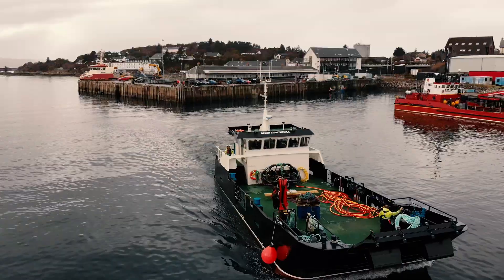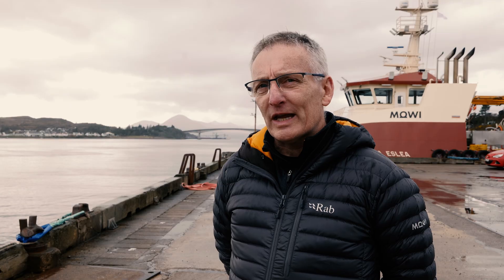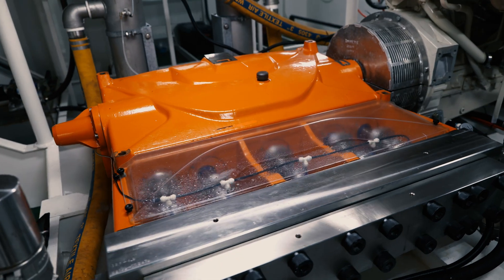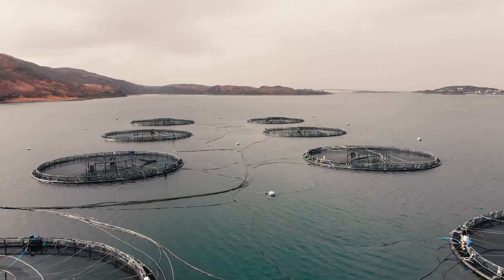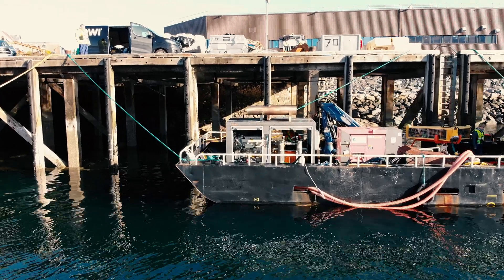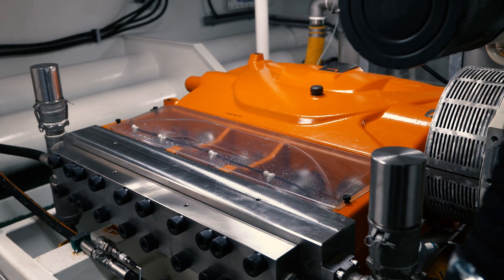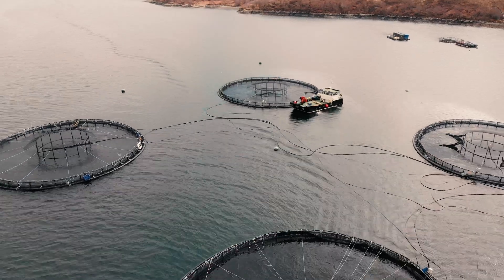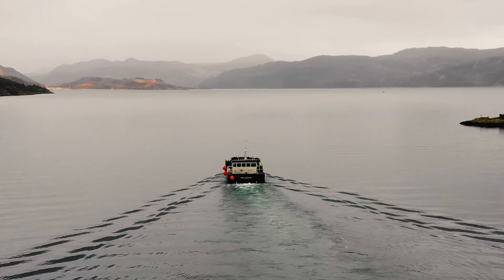MOWI Scotland Net Cleaning System Testimonial – Aquaculture Pumps | NLB Corporation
NLB Corporation takes pride in being the leading manufacturer of high-pressure water jetting pumps, custom engineering our products to withstand the most challenging environments. Our units offer remarkable reliability and require minimal maintenance, helping to optimize the well-being of your fish and reducing the frequency of net cleaning. Watch to learn how global fish farmer MOWI Scotland combines the strength of its NLB net cleaning pump with a superior net crawler for maximum productivity.